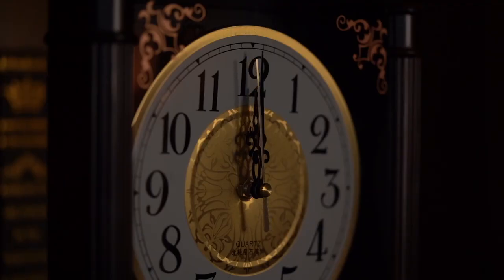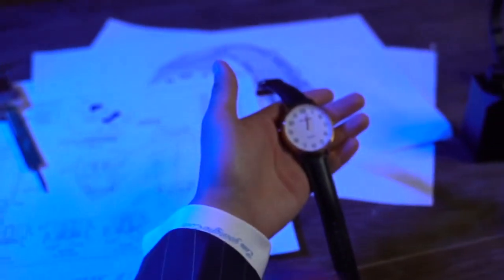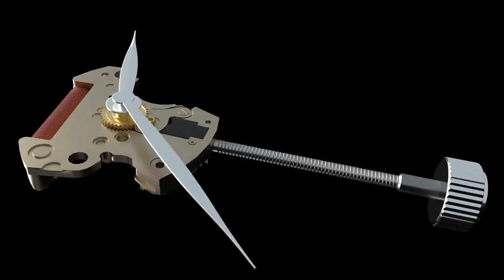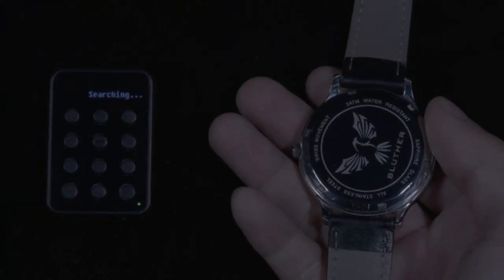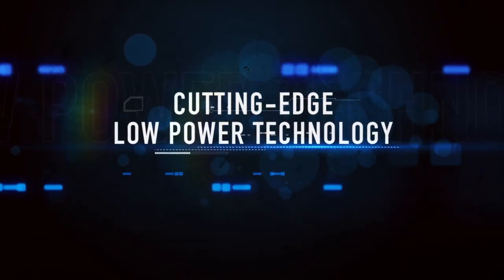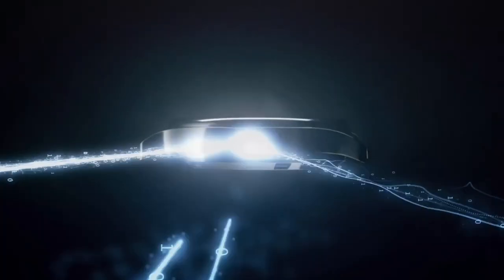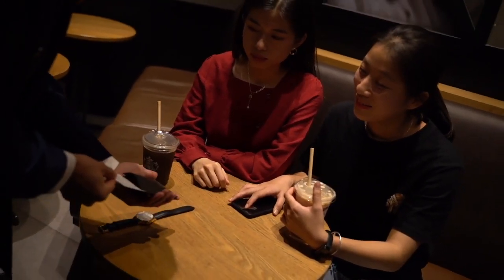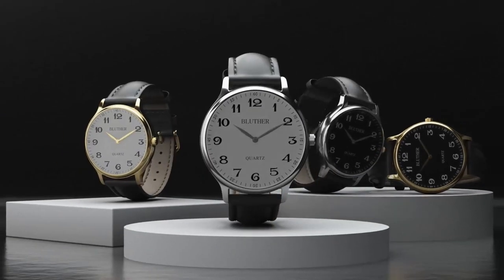Infinity Watch V3 - Silver Case White Dial - STD Version - lepetitmagicien.com